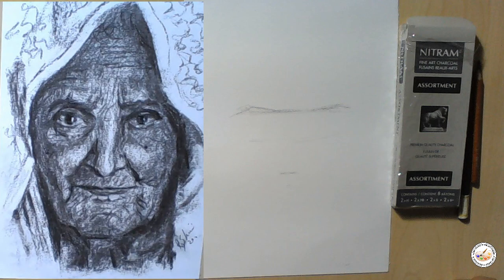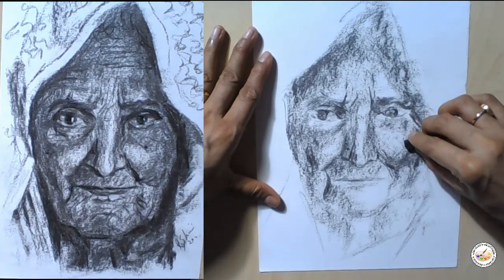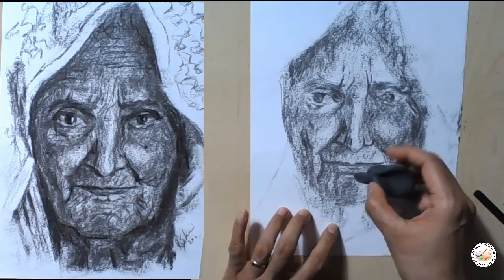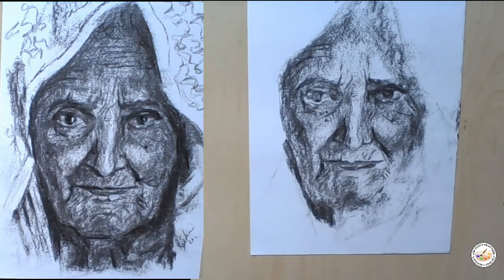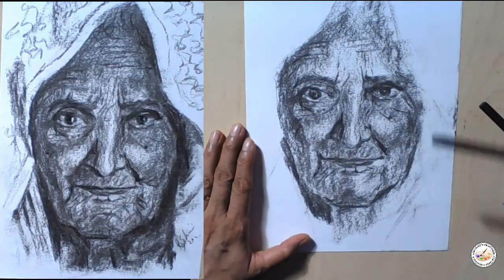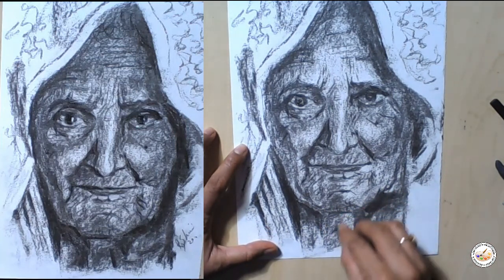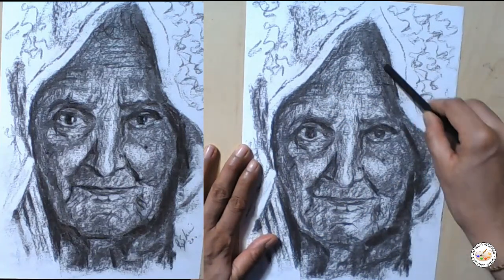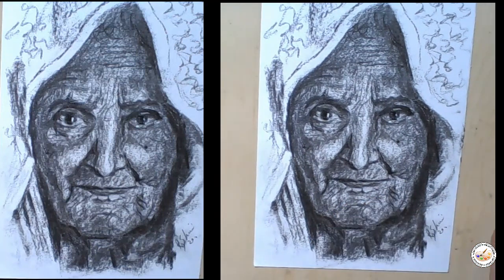How To Make Portrait With Charcoal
I am a professional artist. I am running my art school Shiny Colors Fine Art Classes from 8 years .I am expert in making portraits in various media and love to paint water. I am giving art training to professional art students as well as hobby artist.
,I teach various medium like oil watercolors and acrylic colors.
I posted many videos on portrait construction Here is the link for that -

if you are looking for ther real time videos and lessons about sketching, watercolors and oil colors please drop an e-mail to me at .

- My lessons are for you to learn and enjoy .If you are following my lesson and copying the work, please give credit to Rashmi Soni and Shiny Colors Fine Art Classes on the social media'.

-My videos are not allowed to download without my permission.

Shiny Colors Fine Art Classes
Facebook soni/ Shiny Colors Fine Art Classes